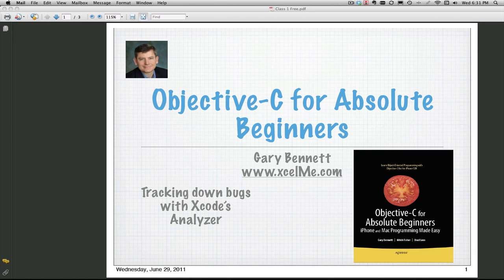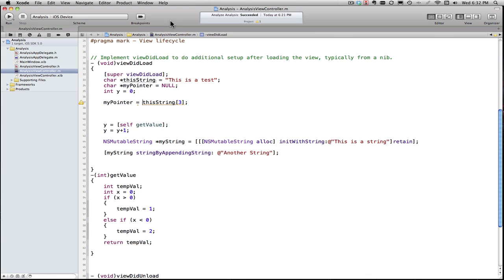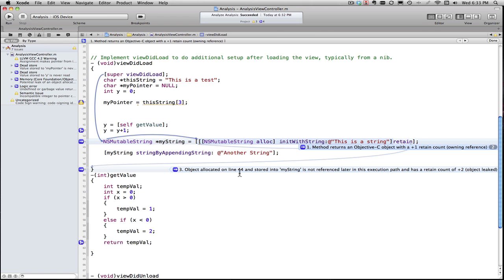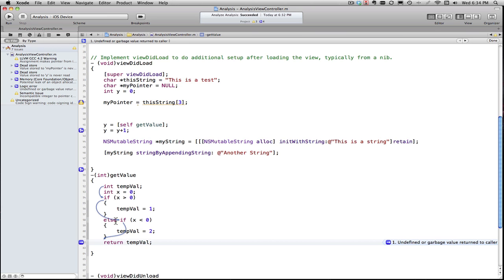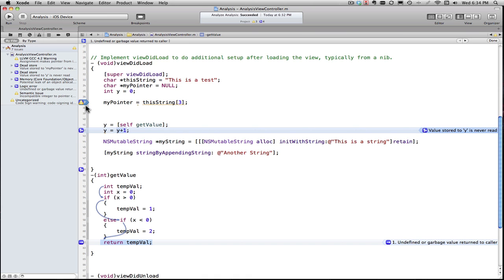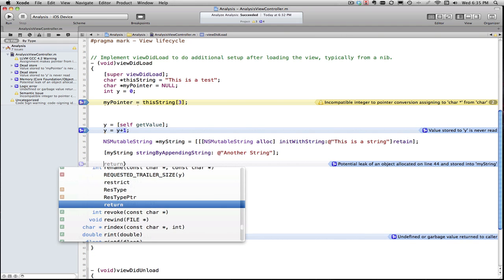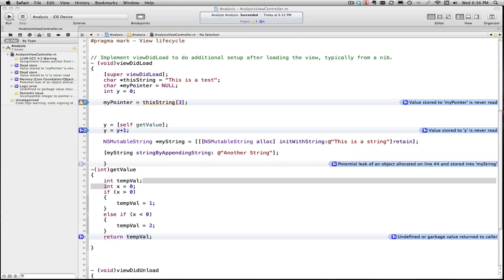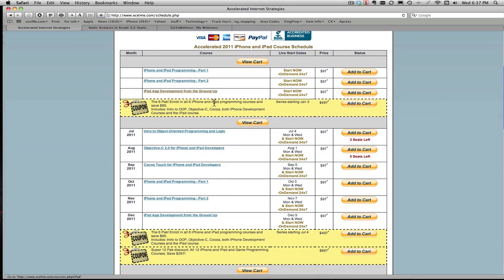Tracking down bugs with Xcode's Analyzer